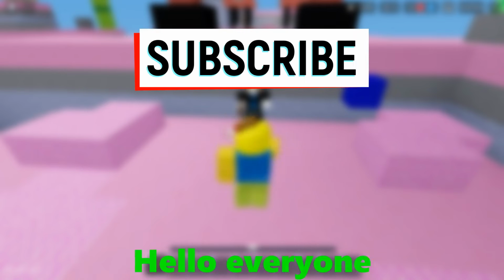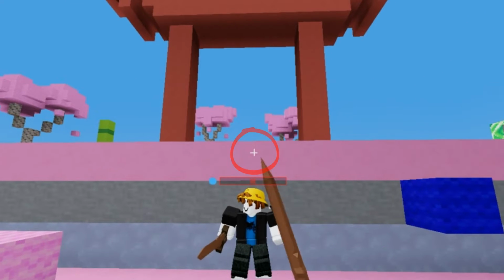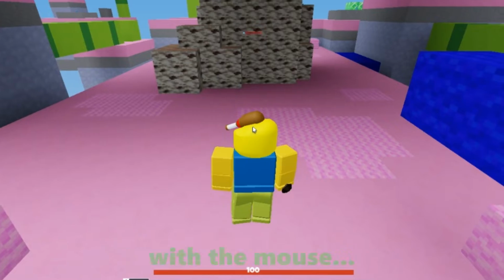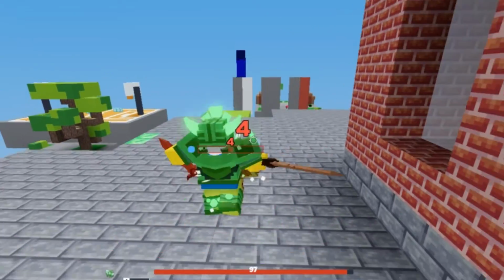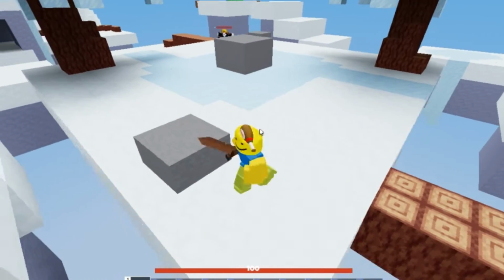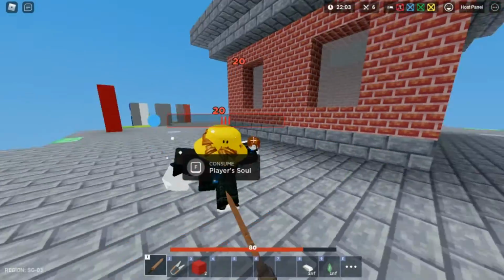The difference between players fighting you with "Sword". | Bed Wars Roblox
"So... what is the best?"
I made this video for fun lol
you can use this trick in the video I hope it is useful :D
Tell how you fight them with sword (sword and block only) no bow or something else.